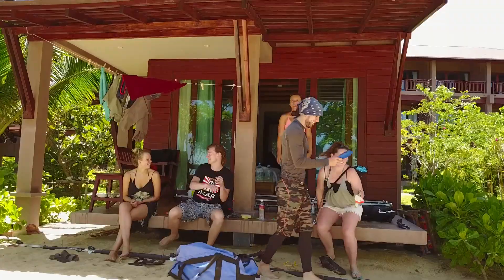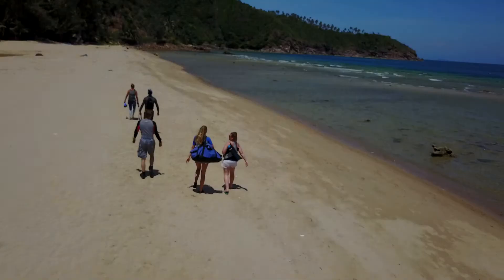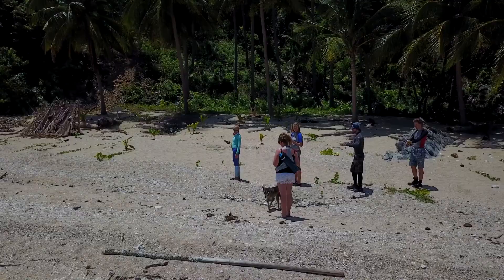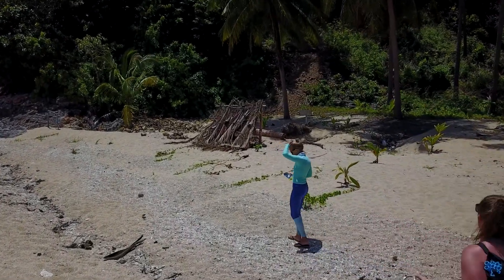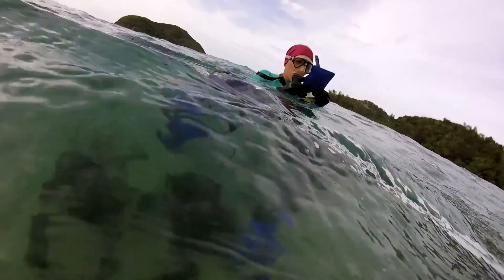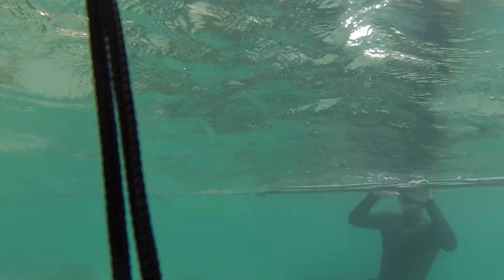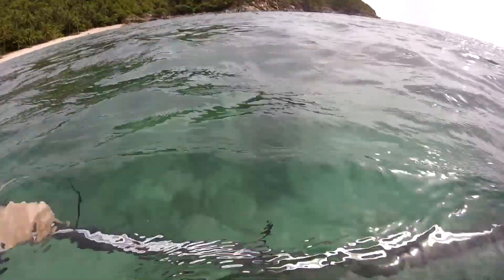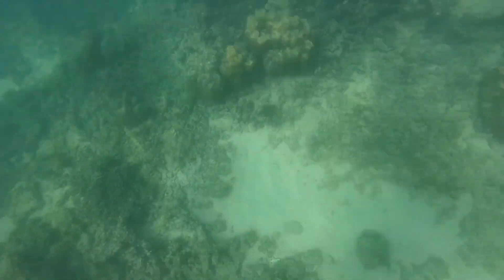3D modeling an entire coral reef takes teamwork (!)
Generating the largest published 3D model of a coral reef takes a team effort (and some serious synchronized swimming!).

Special Thanks to our brothers and sisters at COREsea for the EPIC drone footage AND the indispensable assistance with this fieldwork! If you're looking for an internship that will get you in the water and teach you about coral reefs in the Gulf of Thailand, check 'em out:

We’re 100% volunteer-run, which means that 100% of your donation will go toward getting our videos in front of the eyes of more people (especially underserved middle and high
school-aged kids).

Complete a short survey after watching here (this helps me make more videos that show the action and adventure behind REAL, cutting-edge science from my career as a marine biologist!):